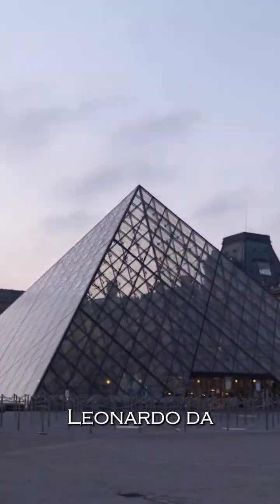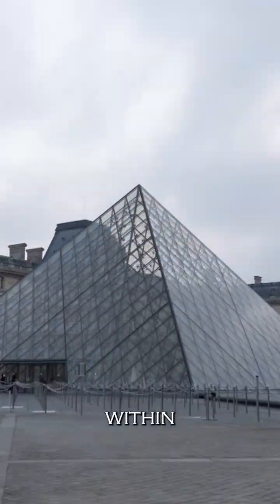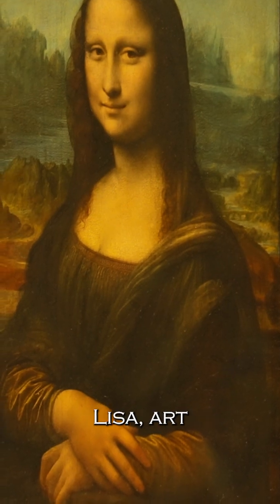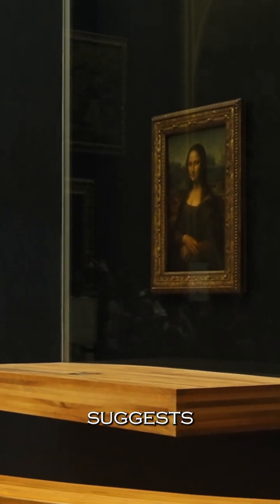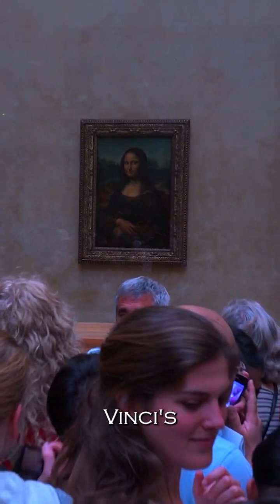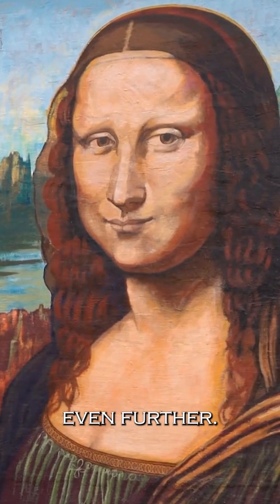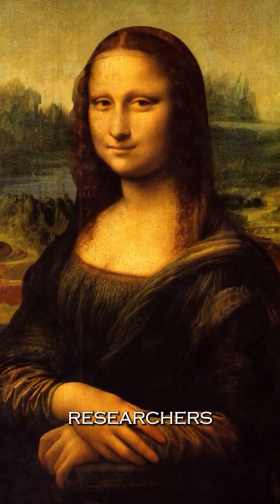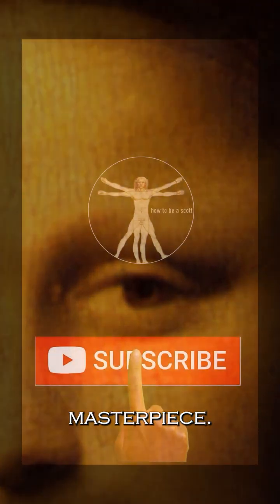Steganography: Are there Secret Messages in The Mona Lisa?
Today we'll be discussing what is Steganography,  and if there are any secret messages hidden in Leonardo da Vinci's Mona Lisa. Welcome to "The Art of Secrets: Decoding Mona Lisa's Hidden Messages"! In this captivating video, we delve into the intriguing world of steganography and its connection to Leonardo da Vinci's enigmatic masterpiece, the Mona Lisa.

Steganography, derived from the Greek words "steganos" meaning hidden and "graphein" meaning writing, is the art of concealing information within an unsuspecting medium. Leonardo da Vinci, known for his extraordinary talents as both an artist and a polymath, employed this technique to embed hidden messages within his artwork, such as the iconic Mona Lisa.

Throughout history, the Mona Lisa has remained an exquisite enigma, captivating countless art lovers and historians. However, beyond her enigmatic smile lies a deeper mystery waiting to be unraveled. Leonardo da Vinci ingeniously utilized steganography to incorporate cryptic symbols, numerical codes, and concealed messages within the painting, which have intrigued scholars for centuries.

Join us on this enlightening journey as we uncover the hidden secrets within the strokes of da Vinci's brush. Learn about his ingenious techniques, the significance of hidden messages in his art, and the theories behind the encoded meanings within the Mona Lisa. We explore the possibilities of what da Vinci sought to communicate through his artistic masterpiece, decoding the layers of symbolism and cryptic messages embedded within the canvas.

Prepare to be astounded as we unveil the rich tapestry of hidden narratives and hidden secrets surrounding one of the most celebrated paintings in history. Gain a unique insight into the mind of Leonardo da Vinci, a man of remarkable genius who merged art and cryptography seamlessly.

Discover how steganography played a pivotal role in da Vinci's artistic process and how it influenced the captivating composition of the Mona Lisa. Uncover the hidden dimensions of this iconic artwork and embark on a quest to decipher the veiled knowledge that lies beneath its surface.

"The Art of Secrets: Decoding Mona Lisa's Hidden Messages" offers a fascinating exploration into the realm of steganography and da Vinci's masterful fusion of art and secrets. Prepare to be captivated, inspired, and enlightened as we unravel the mysteries that continue to make the Mona Lisa an everlasting symbol of artistic fascination.